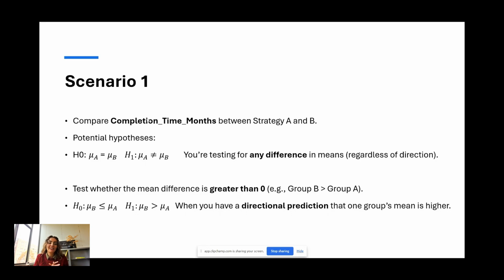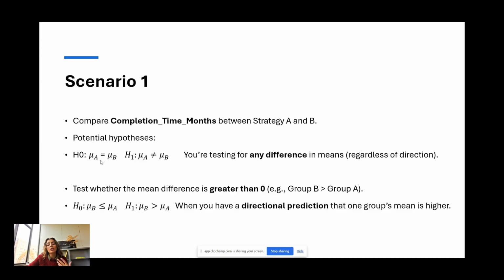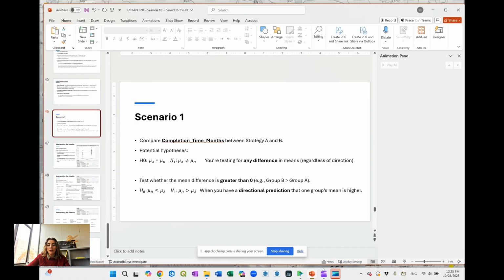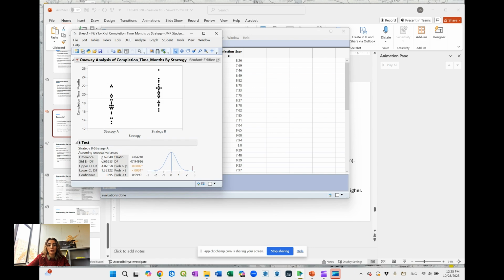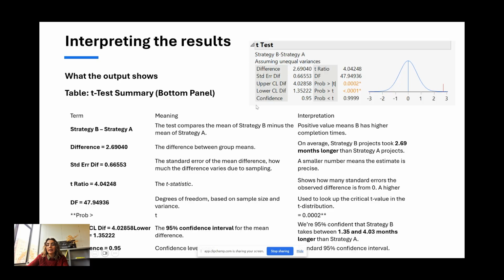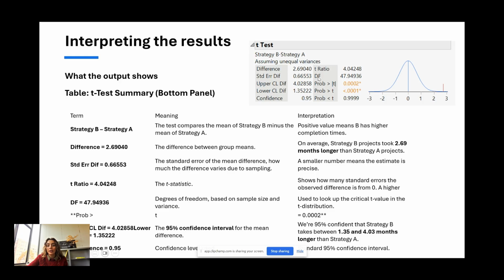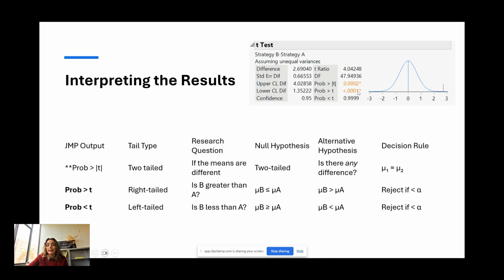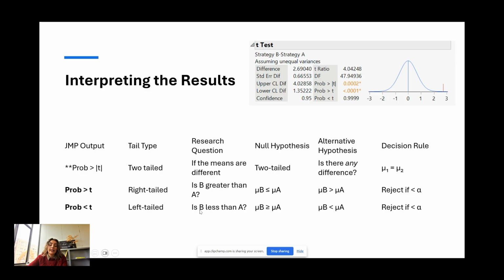t-test on JMP